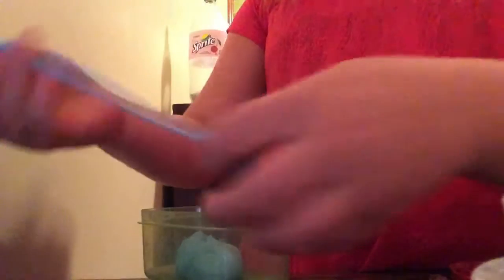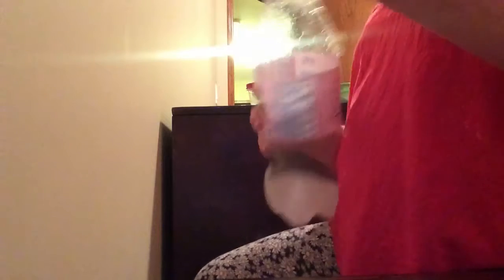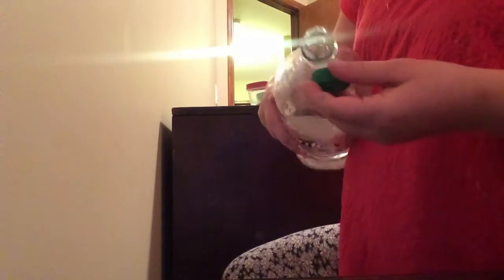December 3, 2017